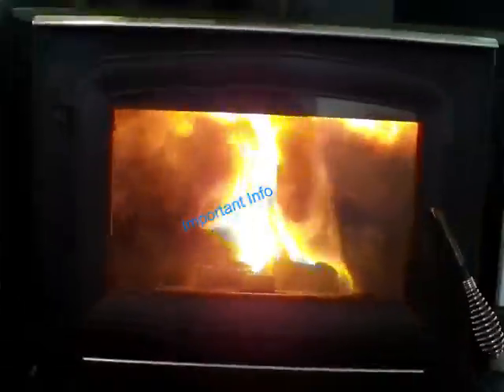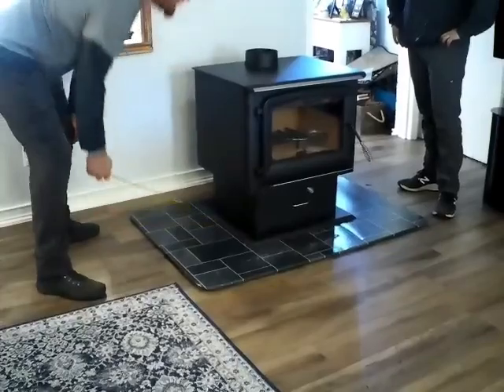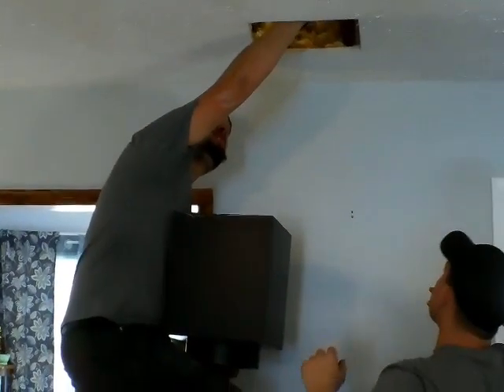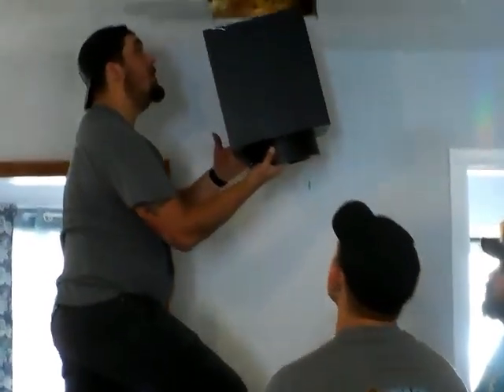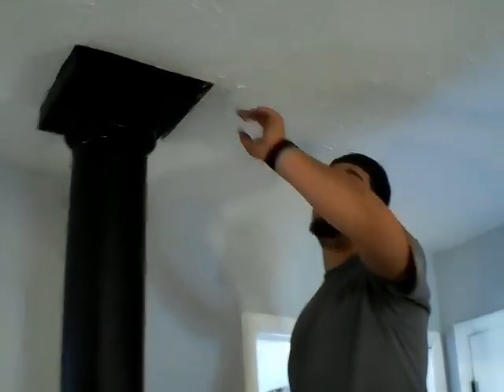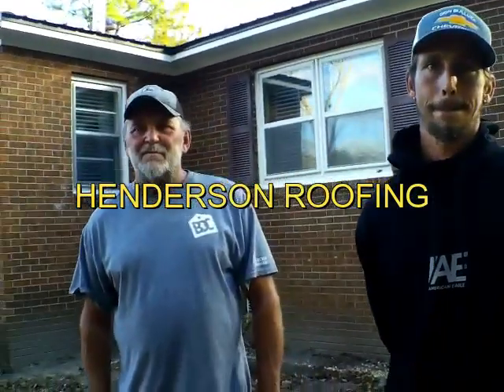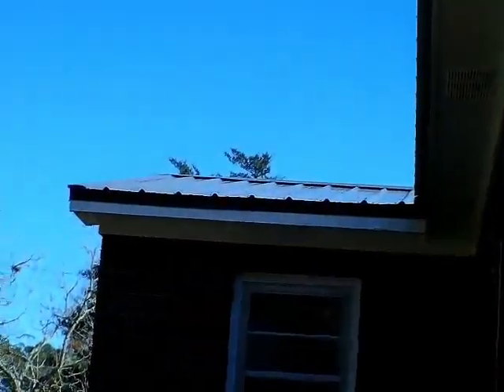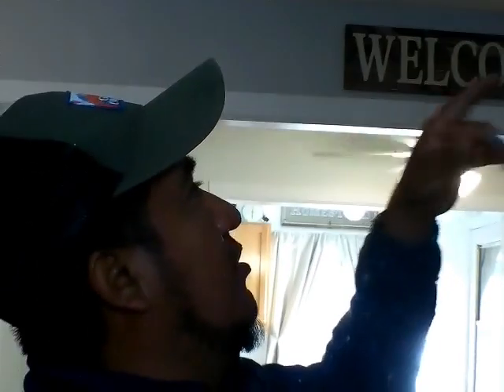HOW TO INSTALL A vertical WOOD BURNING STOVE#METAL ROOF#chimney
SHOWING HOW TO INSTALL A WOOD STOVE GOING VERTICLE AND ONE THAT WAS GOING INTO A CHIMNEY.  SHOWING THE IMPORTANCE OF HAVING YOUR CHIMNEY INSPECTED.

THE OTHER GENTLEMEN'S NUMBER WILL BE UP-DATED LATER, SEE THIS VEDIO AGAIN FOR THEIR NUMBER